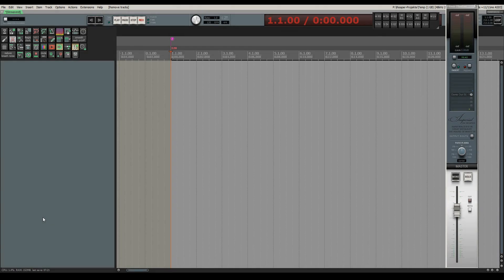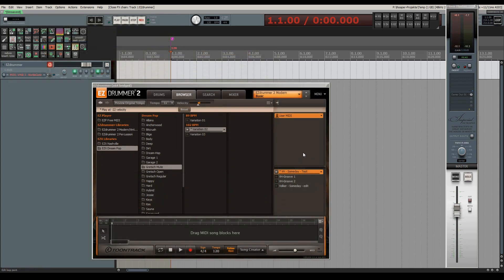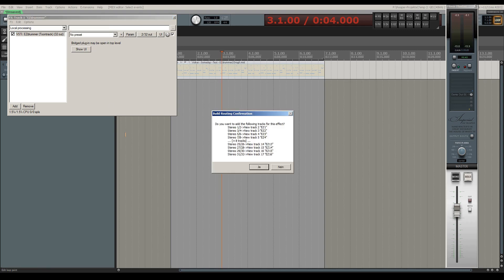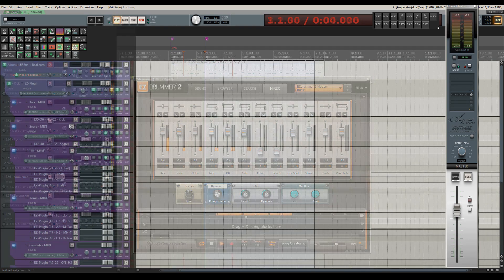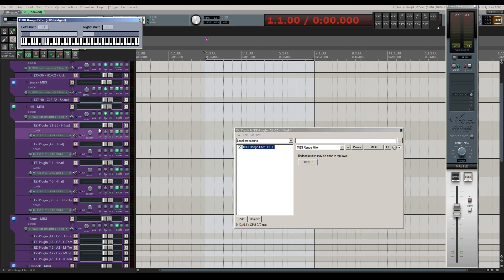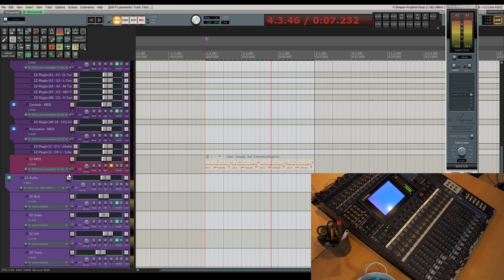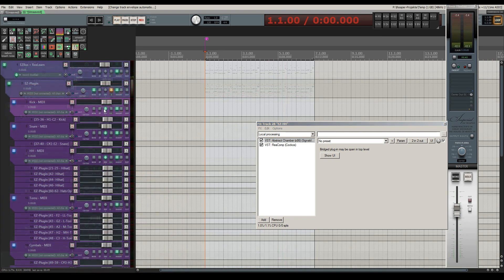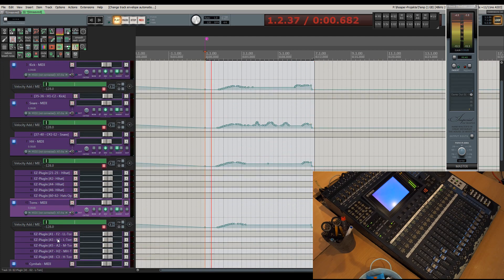EZDrummer2 multi-output operation and velocity-taming with ReaLearn in Cockos Reaper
During the first part of this video I'm explaining how to set up EZDrummer2 VSTi for basic stereo as well as for multi-output operation. Afterwards, I'm showing an elegant way to take control over the velocities of the different drum elements of EZDrummer2 in real-time using 6 faders of my digital console as MIDI controllers. Thanks to the great ReaLearn plugin, the console's faders can be assigned to manipulate any desired effect parameter in Reaper - in this case they control the amount of velocity of the virtual drum elements while the drum pattern is playing. This approach enables me to play the same MIDI drum pattern with a great variety of different dynamic expressions in real-time compared to the tideous and inconvenient approach of editing velocities in the piano roll editor or having to open it in EZDrummer's own "Edit Play Style" editor.

My real-time velocity adjustments, made by the faders of the digital console, can also be recorded as automation data on-the-fly.